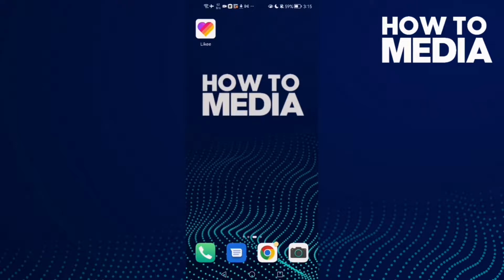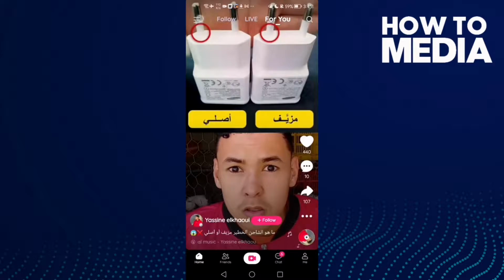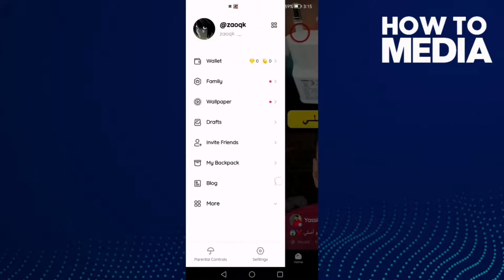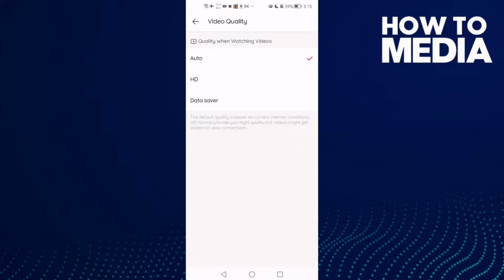How to Find Video Quality Settings on Likee App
in this video we discuss :